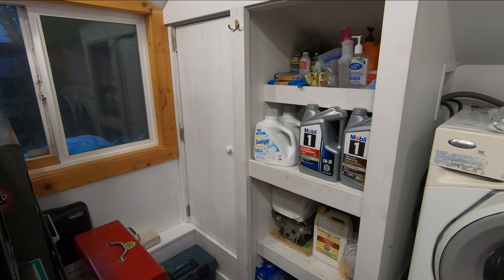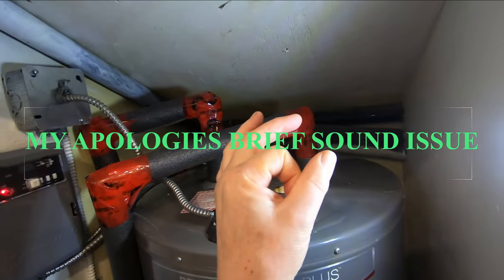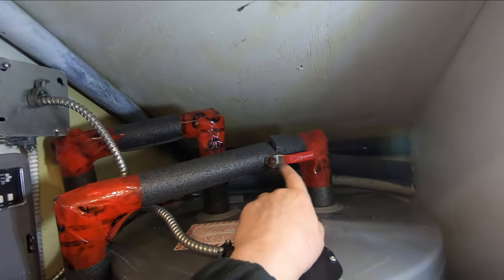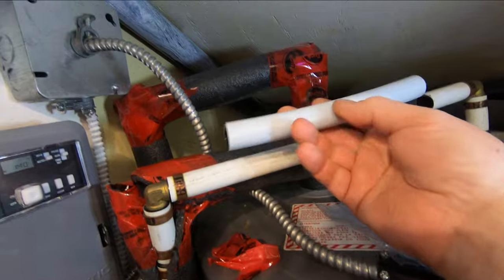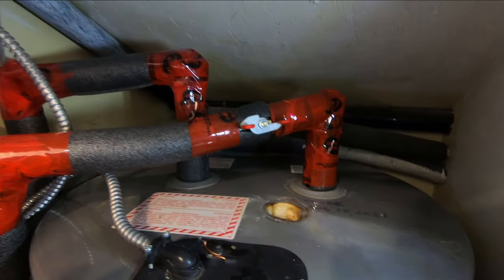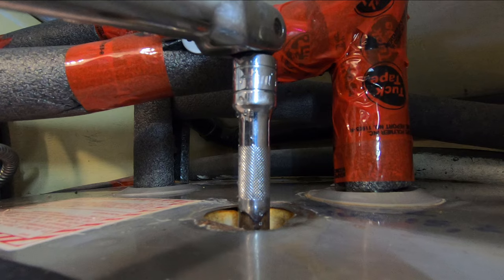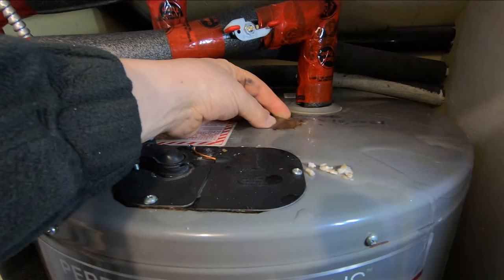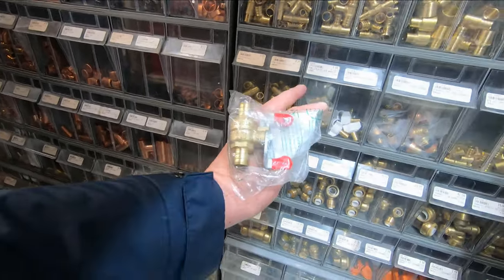INSTALLING A SEGMENTED-ANODE ROD IN A HOT WATER TANK WITH HELP FROM "CHEVY"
If your hot water tank is located in a place with little overhead room to remove and install a straight/solid anode rod, segmented anodes are now available. They are constructed of short lengths of sacrificial anode material on a flexible steel cable. Today I install one of these and also change a leaking valve at the hot water tank. It is a privilege to provide content that is valuable to you.

 Image credits: Google images
 Go / No-Go photo credit: Vevor